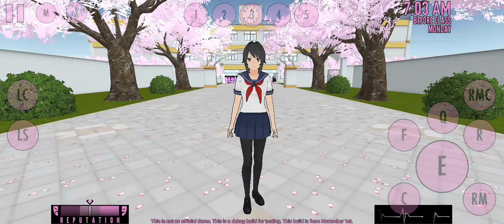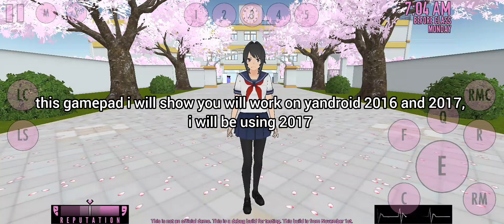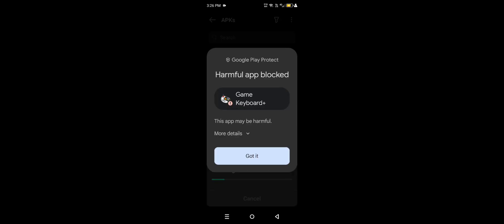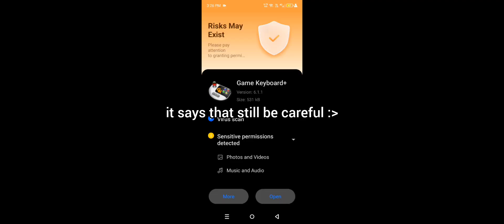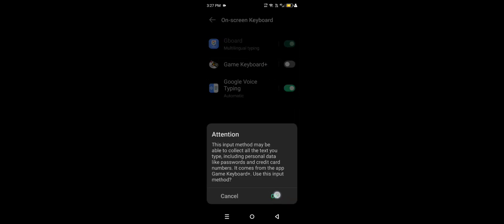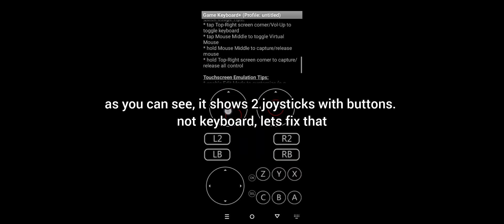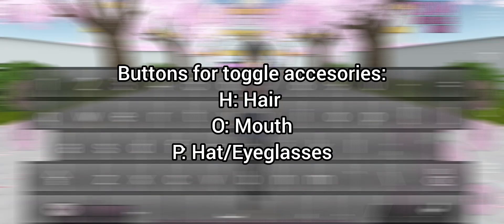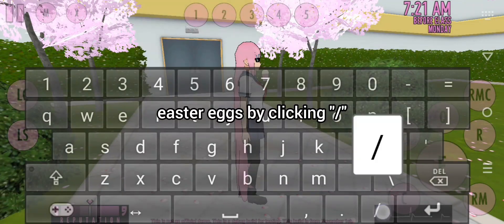【𝗬𝗮𝗻𝗱𝗿𝗼𝗶𝗱 𝗦𝗶𝗺𝘂𝗹𝗮𝘁𝗼𝗿 𝟮𝟬𝟭𝟳】Tutorial on how to enable gamepad in YDSP (2016/2017) working✦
Tutorial on how to enable GameKeyboard+ in YDSP (2016/2017) working!
In this video, I will be showing you on how to enable this working gamepad for yandroid simulator.
No download link for 2017, its a mod I made✌
I will release the 2017 mod one after releasing 2016
Port by: 𝗡𝗶𝗸𝗼𝗿𝗮𝘀𝘂𝗗𝗲𝘃
Mod by: 𝗝𝗮𝗻𝗮𝗝𝗮𝗻𝗶𝗵𝗮𝗪𝗮𝗺𝘂𝗿𝗿